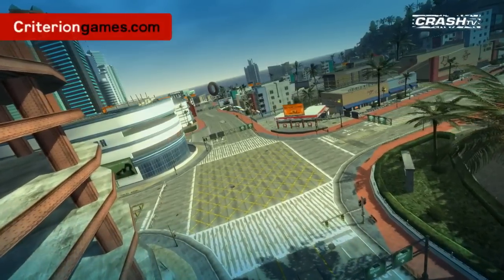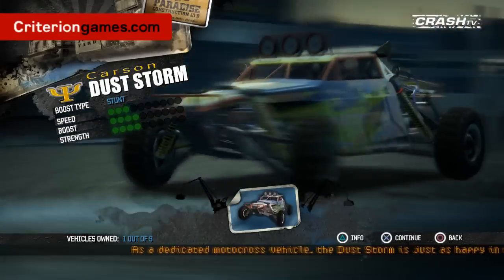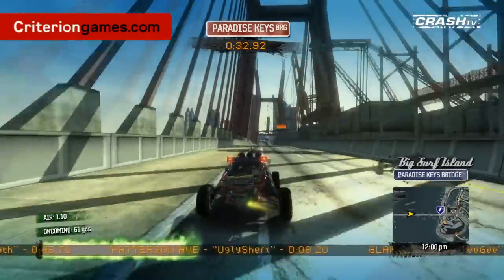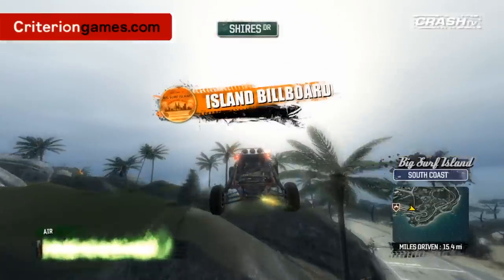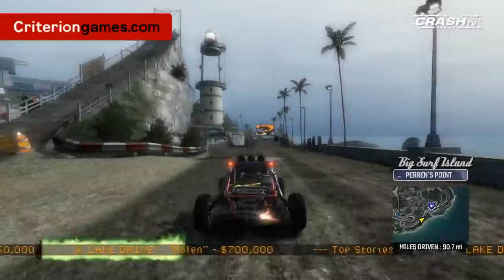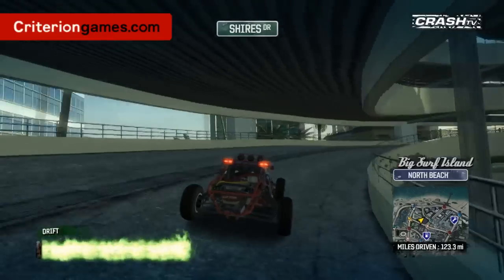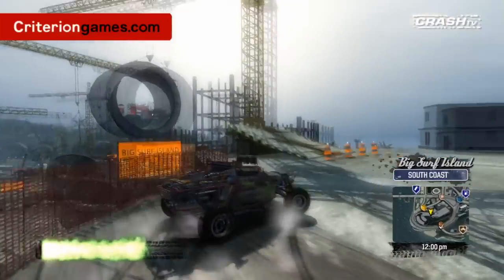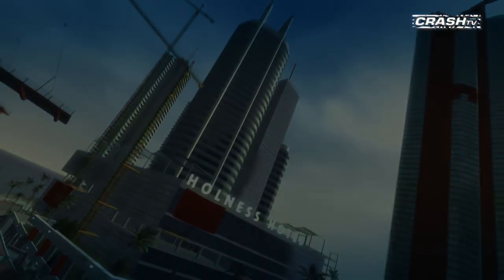Burnout Paradise - Big Surf Island Tour Part 1 - CRASH TV 33 - Brand New Footage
We take you on a tour of Big Surf Island! We show off the "if you can see it, you can drive it" gameplay, the brand new Carson Dust Storm, and the new look of the Island.

All new footage!